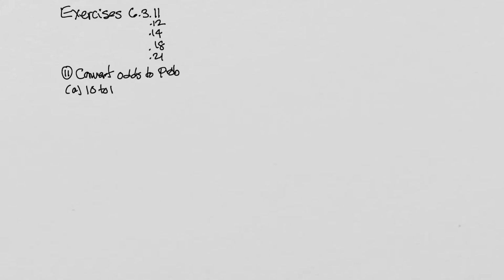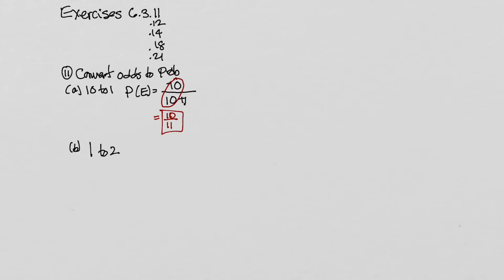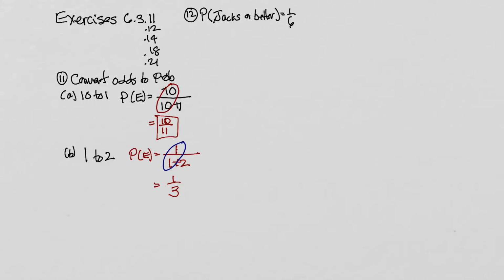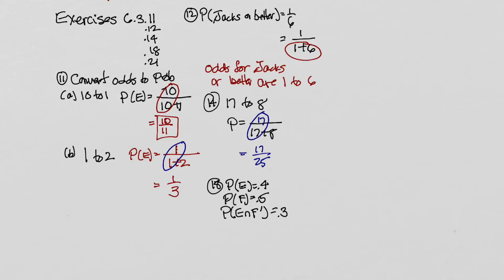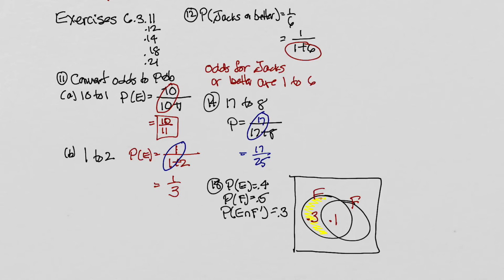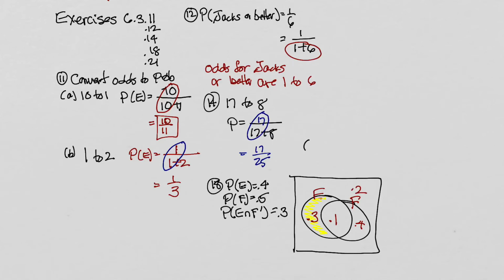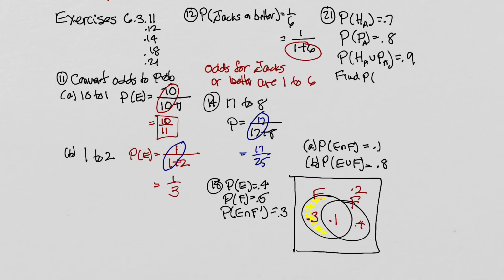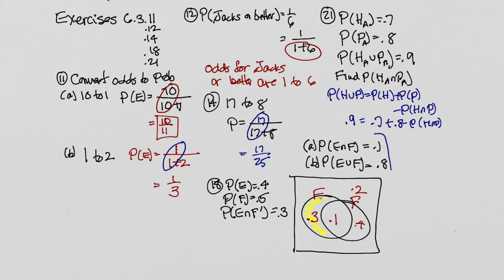04 Chapter 6.3, Exercises 11, 12, 14, 18, 21, 22